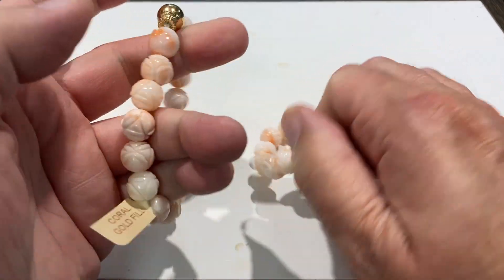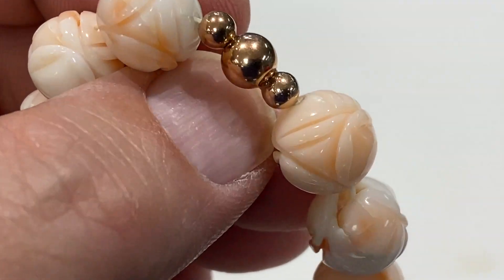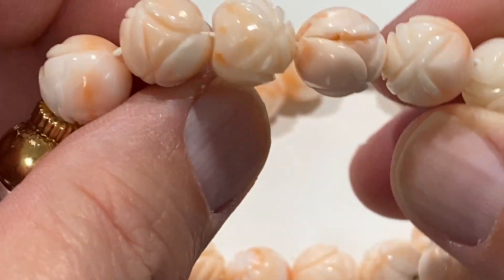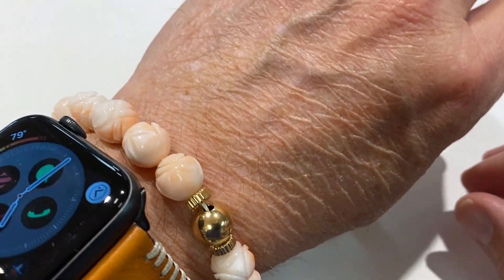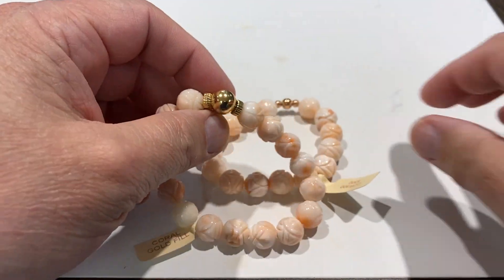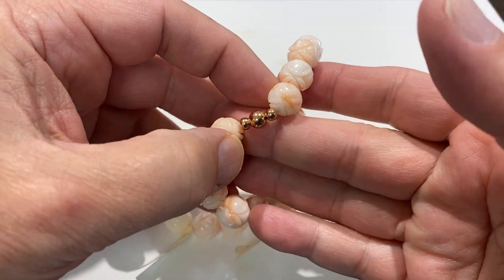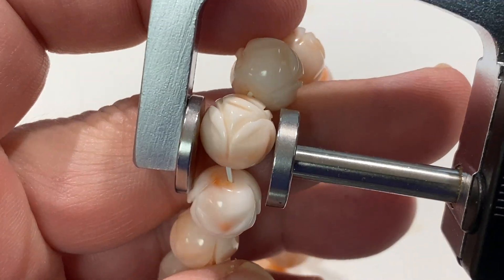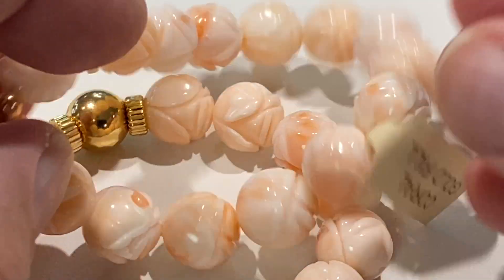Carved Natural Color Coral with Gold Filled on stretchy $99 each